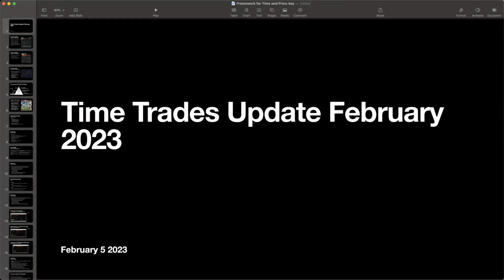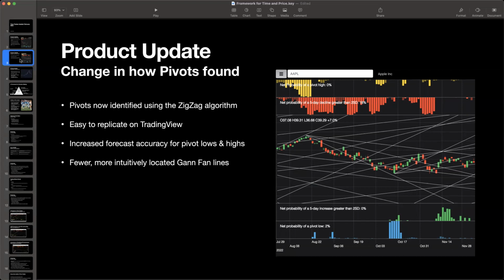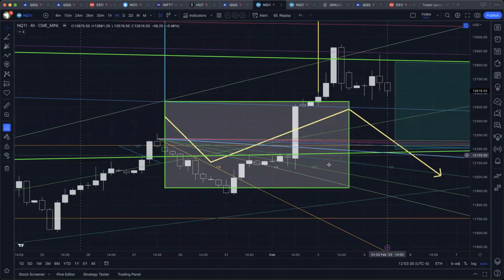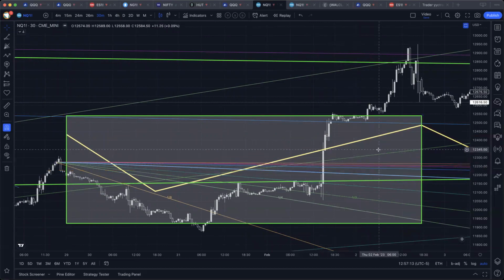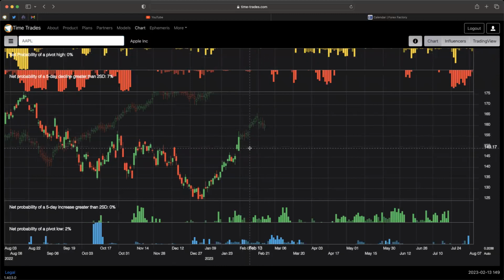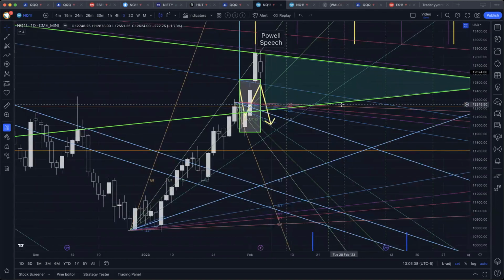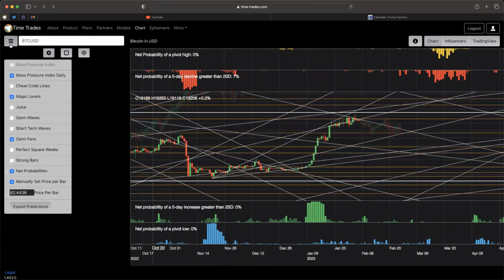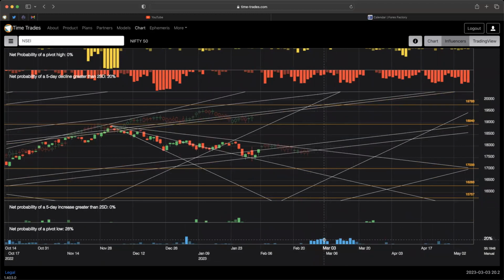Important Product Updates & Structure Review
We update you with the latest in time-trades.com innovations including a new daily Mass Pressure Index, and share both the micro and macro structures that we are tracking.

We also show how to use the new daily Mass Pressure Index to help build a forecast along with Gann Fans to identify structure.

Timestamps:
0:00 Product Updates
5:10 Review Last Weeks Forecast
6:15 Structure review
10:15 QQQ SPX AAPL
15:30 New Forecast
17:20 BTC ETH
20:45 Nifty 50